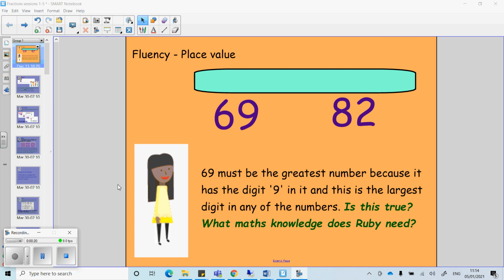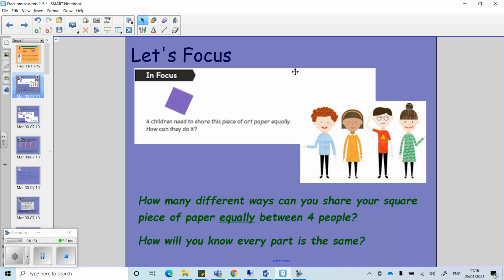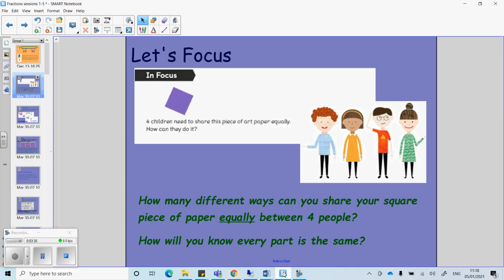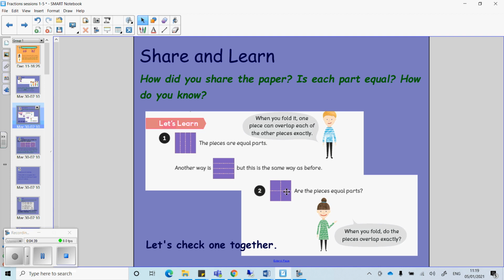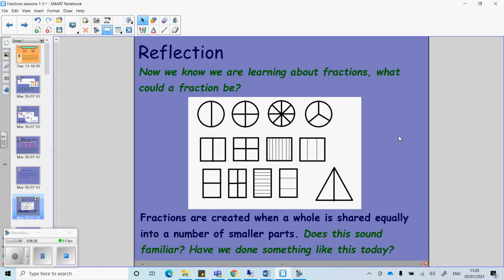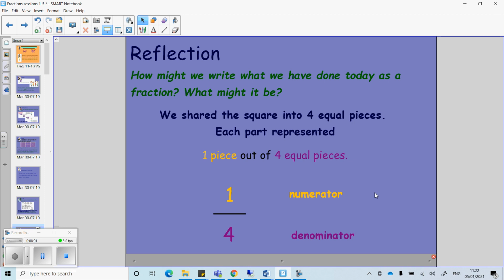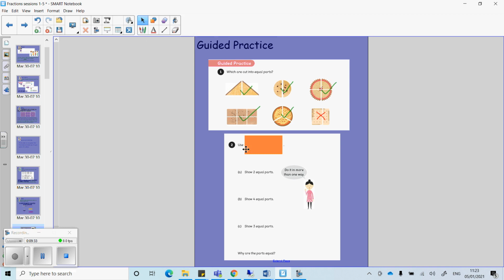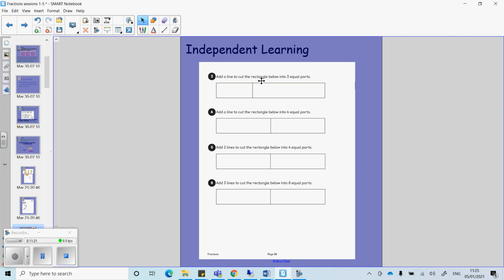Maths 6th Jan Year 2